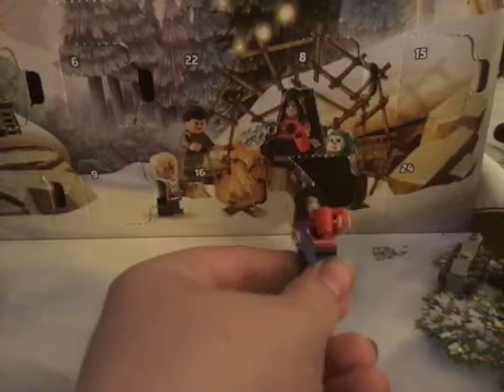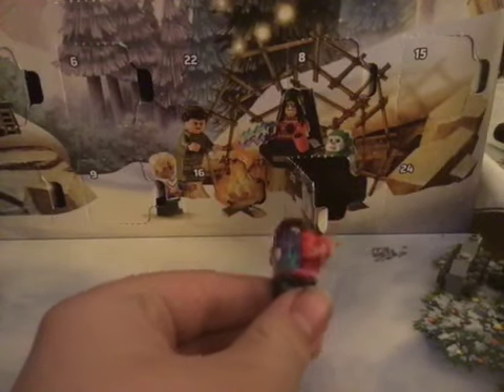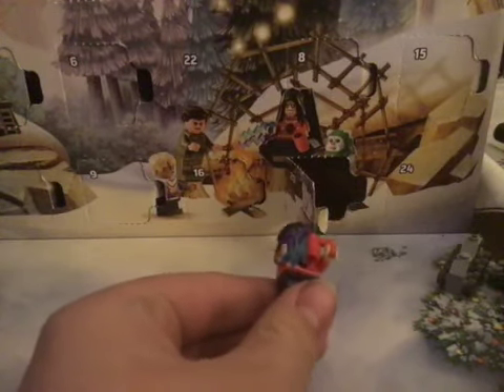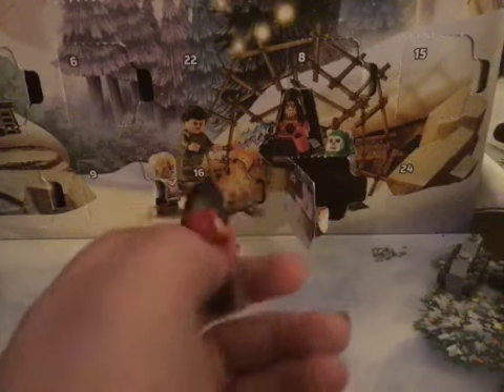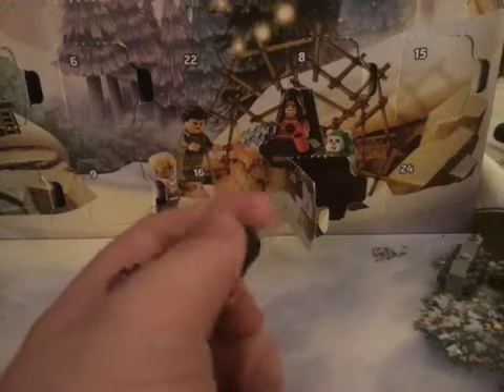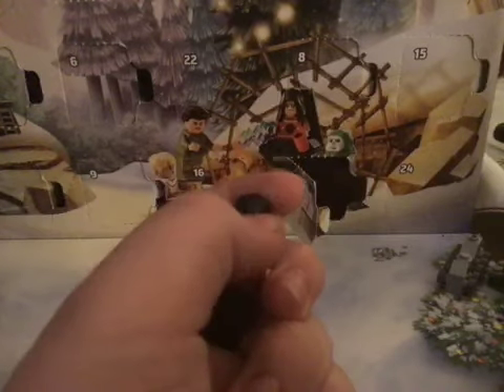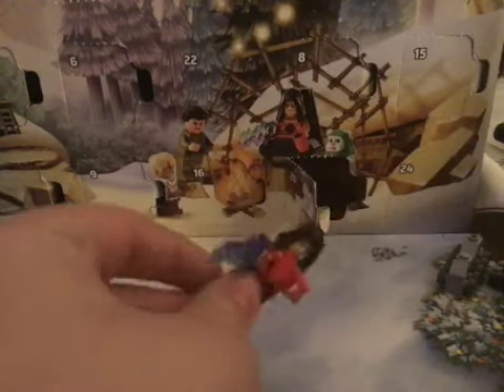2023 LEGO Star Wars Advent Calendar | Day 20